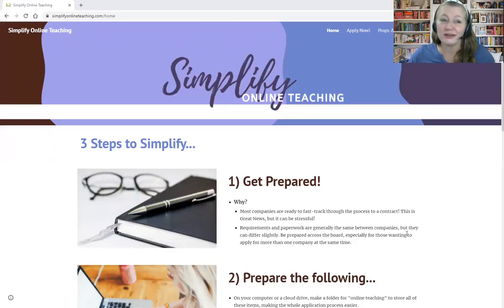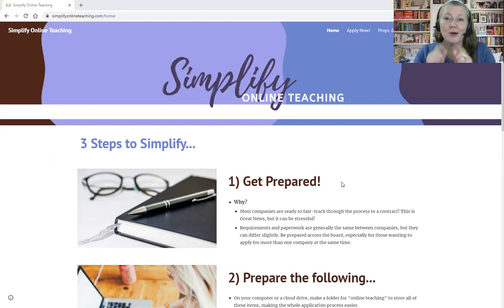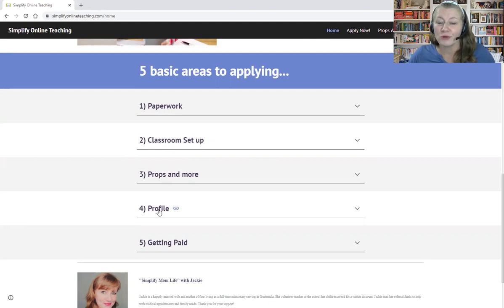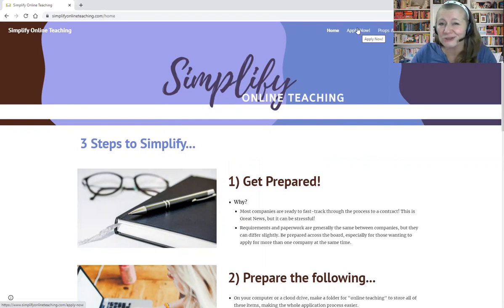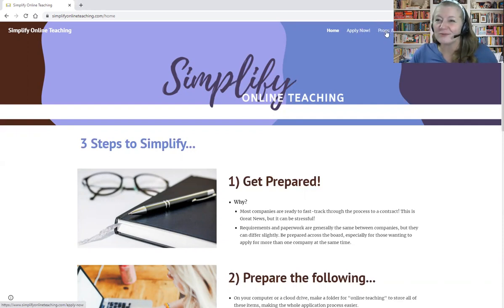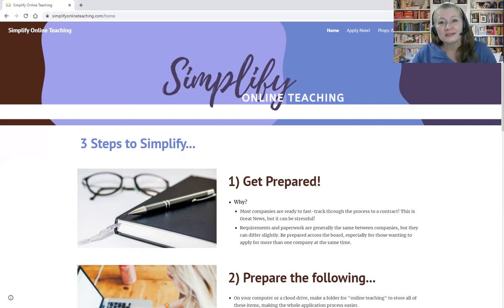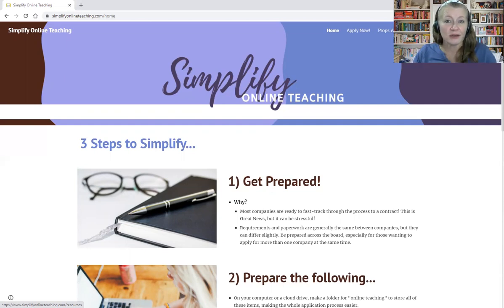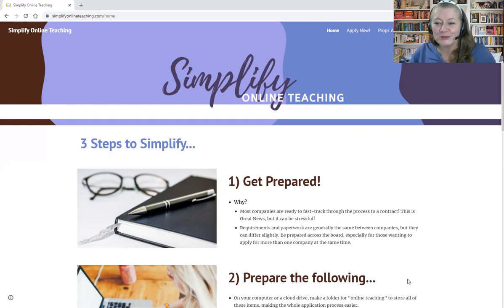Launch of my site! | ESL Teacher | Make Money Teaching Online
Equipment:
Logitech Webcams C270
Other Items in the video or on my desk:
Let's Teach!